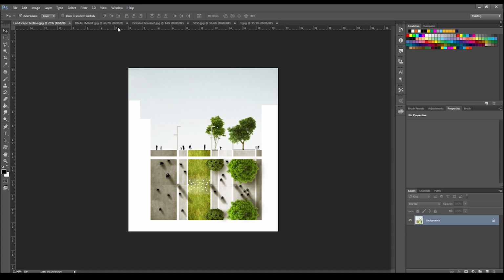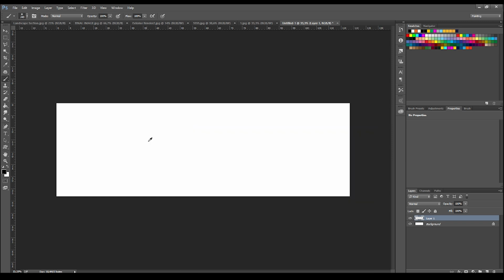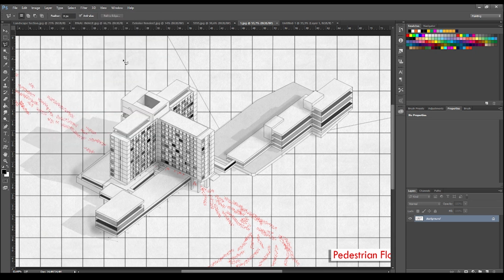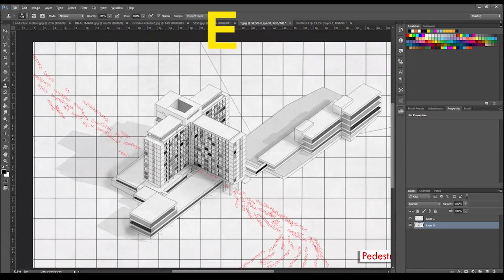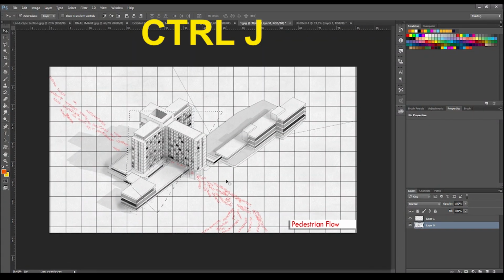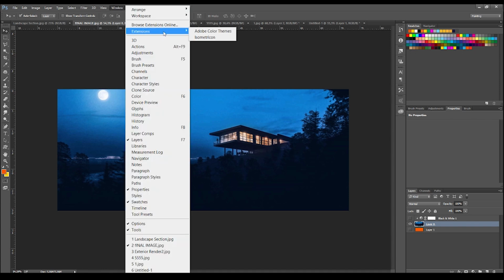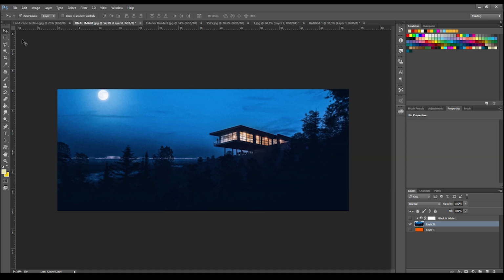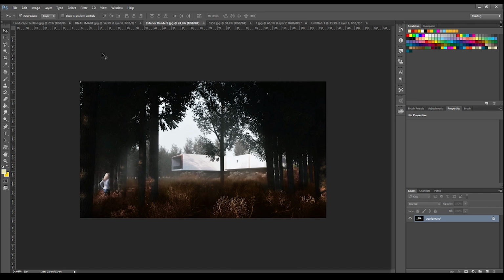Photoshop Tips every Architect MUST MASTER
Computer Setup:
Graphics Card Nvidia GeForce GTX 1050
Toshiba 2TB Portable Hardrive
Microphone Blue Yeti
Wacom Intuos Pro